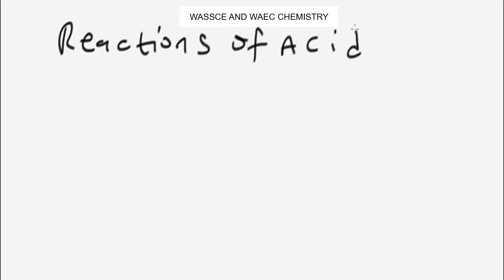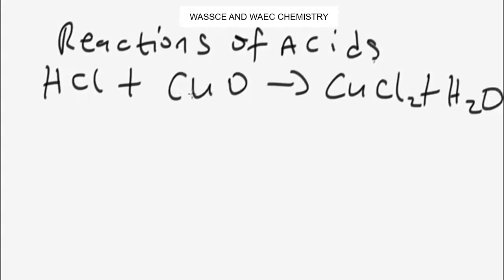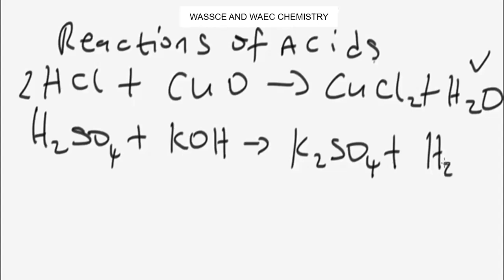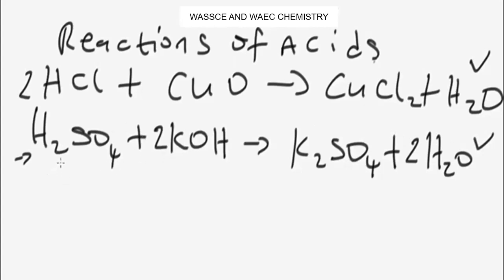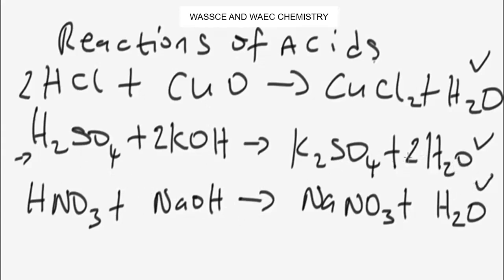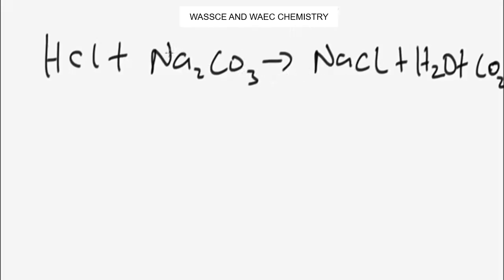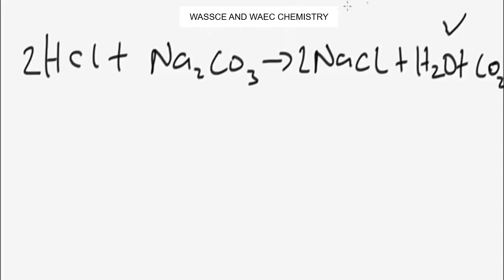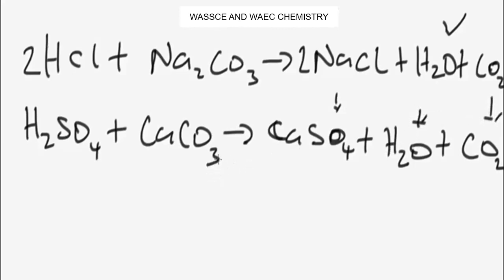WASSCE/WAEC Chemistry Likely Questions And Answers 2026 On Reactions Of Acid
WASSCE/WAEC Chemistry Likely Questions And Answers On Reactions Of Acid

Reactions of acid are some of the basic problems in WASSCE/WAEC chemistry.

In this WASSCE/WAEC chemistry tutorial video, I explained the idea behind reactions of acid in WASSCE/WAEC chemistry.

This video is a definite guide to understanding the science behind reactions of acid in WASSCE/WAEC chemistry with practice examples, problems and solutions.